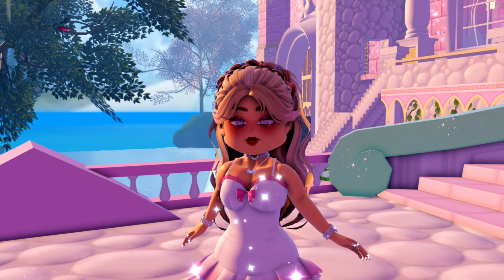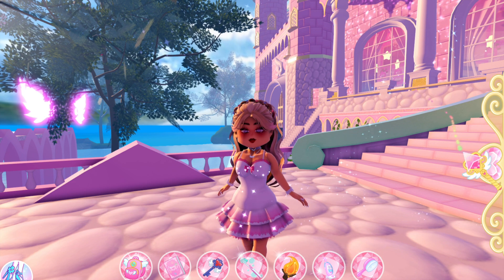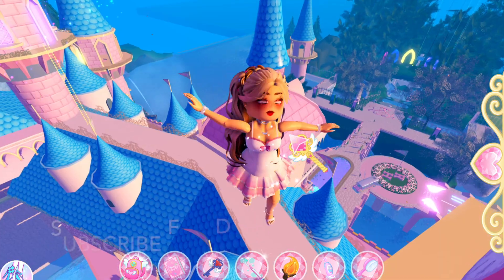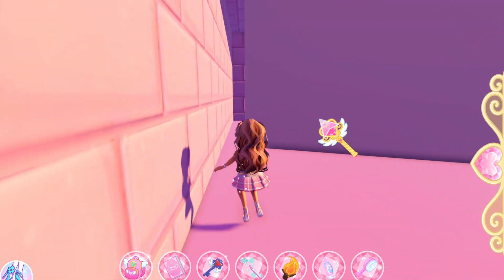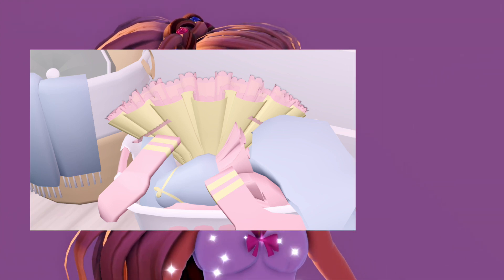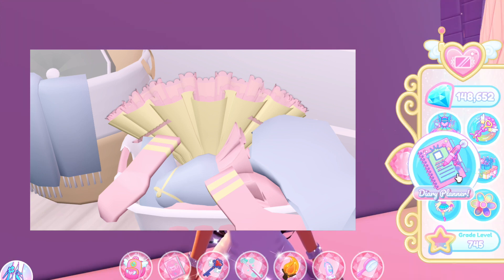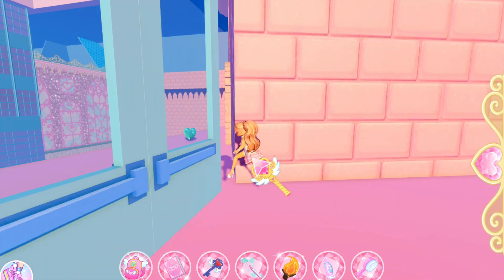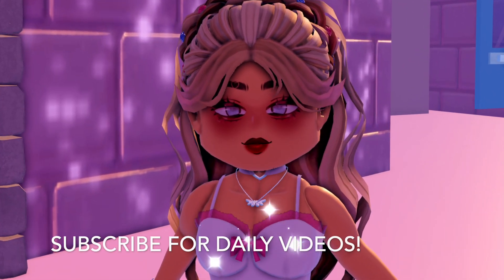NEW ROYALE HIGH CAMPUS 3 SET RELEASED IN GAME! THE NEW SKIRT IS HERE IN THE DORMS!✨School Update🏰RH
What the new set looks like + is it coming soon!?
*CLICK HERE For Info & Merch!*

Royale High Tea!
⭐️MY OTHER VIDEOS YOU WILL ENJOY!❤️

How To LEVEL UP *SUPER FAST*! Trading Hub & LEVEL 100 IN A DAY!🤩😄Leveling Up Tips & Tricks!🏰❤️

Happy Summer 2023!💐🌿
Halloween and Fall Update!
New School Release Date Official Confirmed!🏰RH